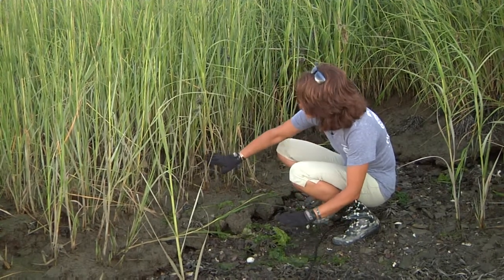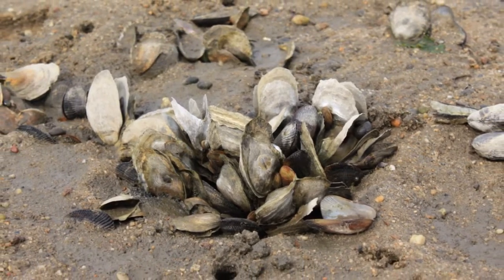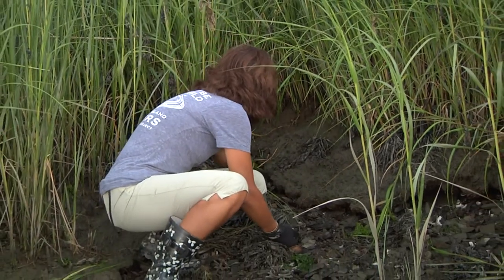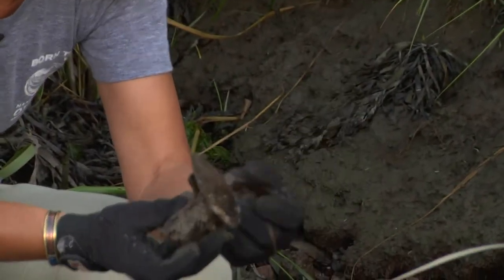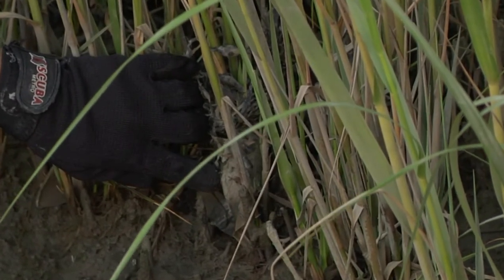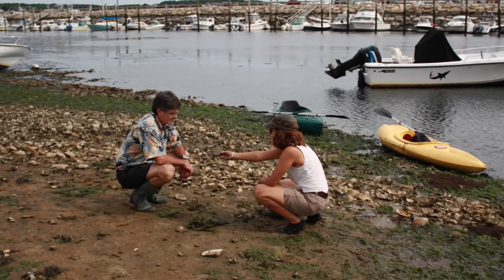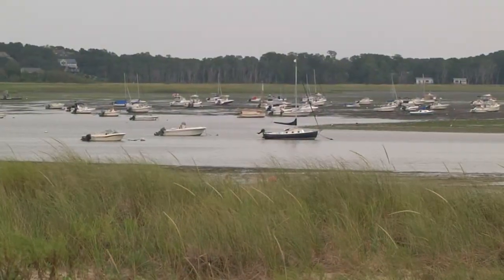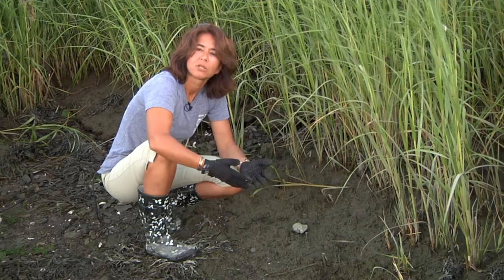Urban Development and the Support of Ecological Services